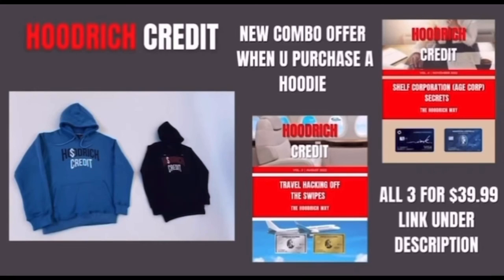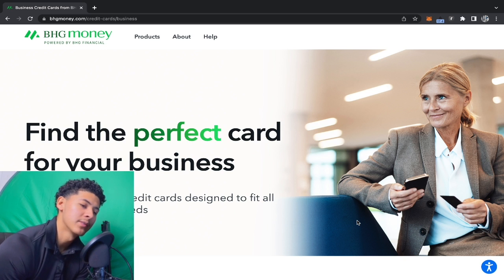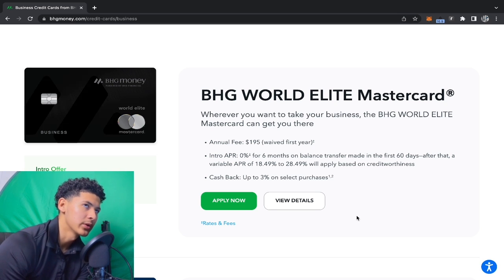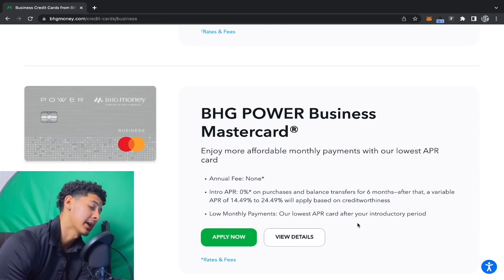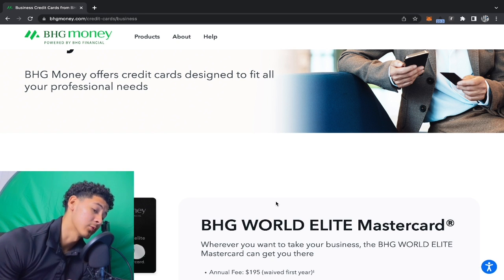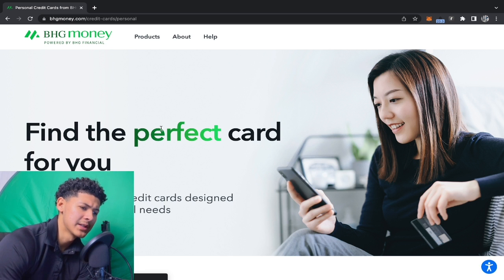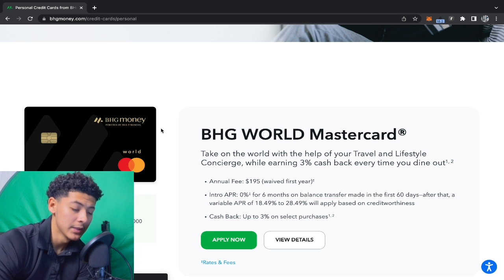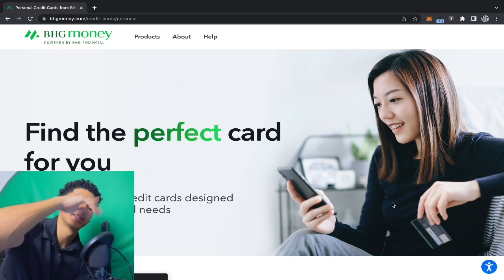BHG Money Business Credit Card Sauce! (LLC STARTUP) Doesn’t Report At All